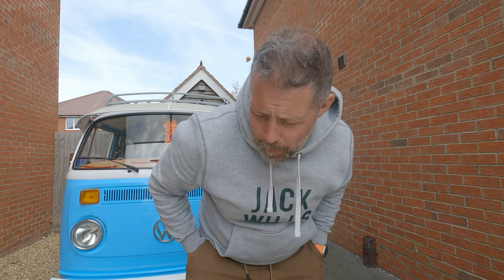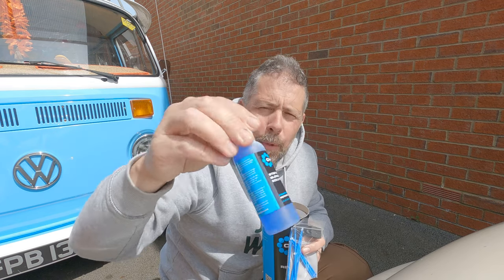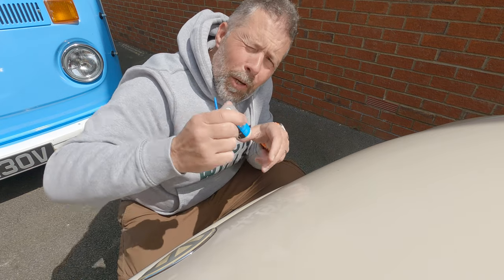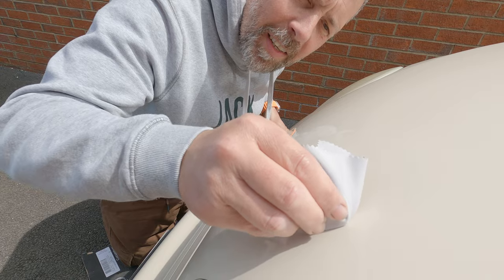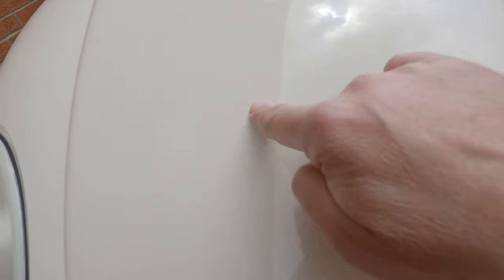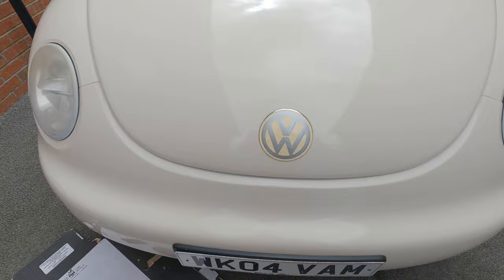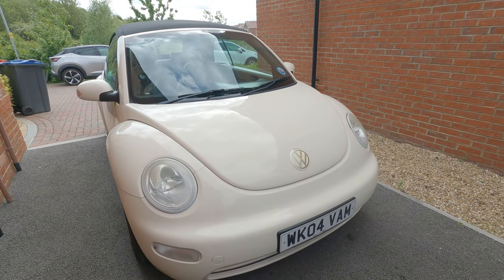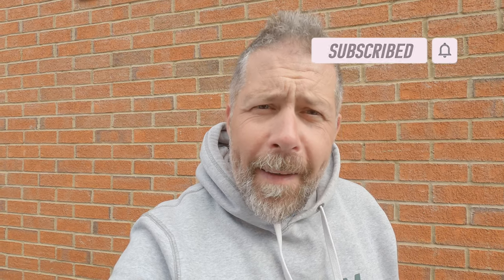Chipex Touch Up Paint - An Honest Review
Lots of encouraging videos on YouTube about Chipex, and lots of slick marketing, but does it live up to the hype for what is essentially really expensive touch-up paint. My Bug needs a little tidying up, so let's give it a go and see how we get on!